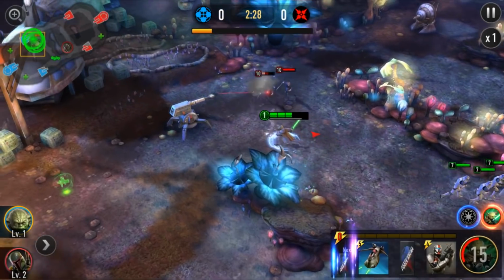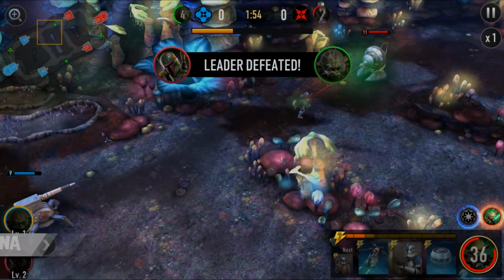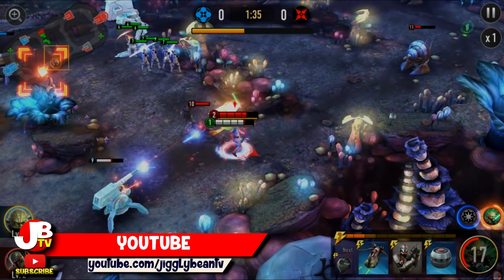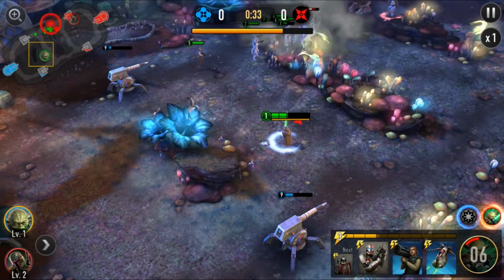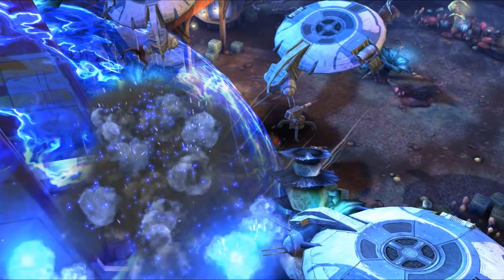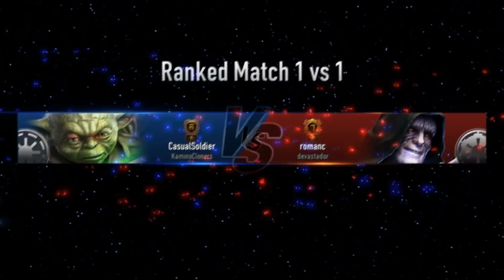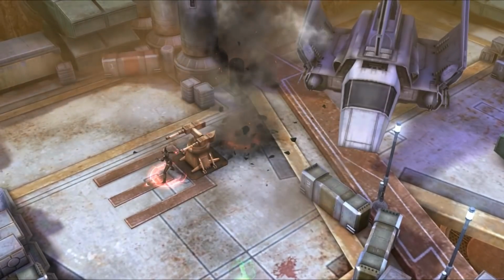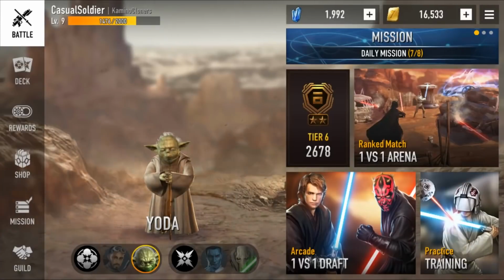Star Wars: Force Arena - Yoda deck of Mastery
Master Yoda is simply a joy to play and Netmarble have certainly nailed his animations. This deck is without Mace Windu and helps players counter opponents in ranked 1v1 - no matter how high their TIER's are.